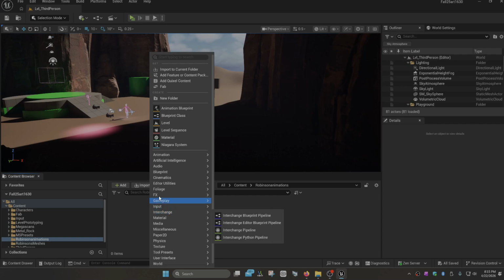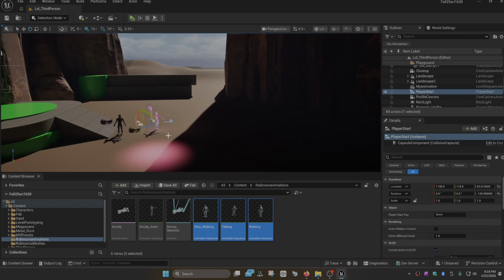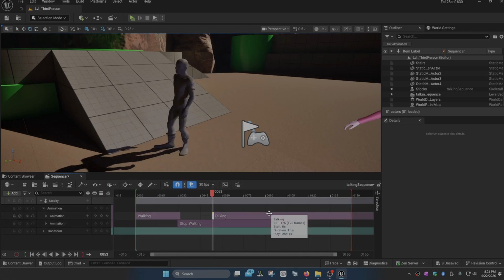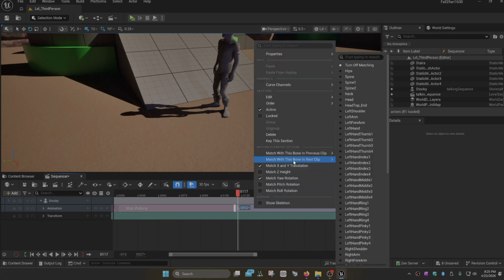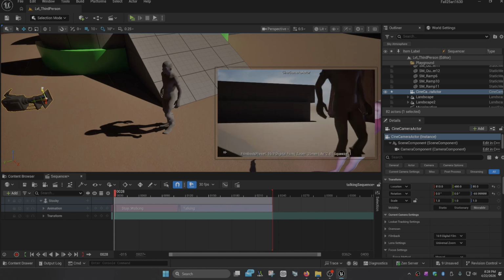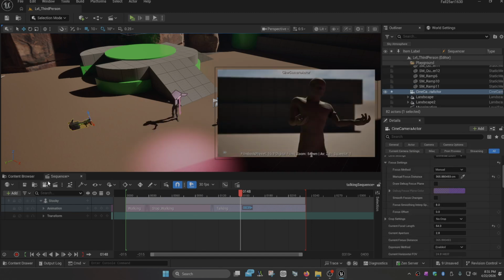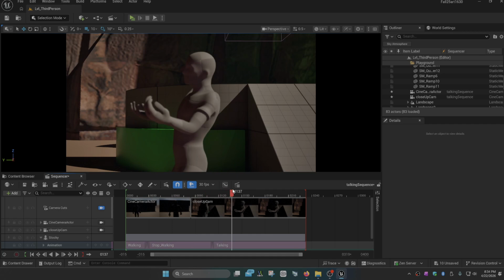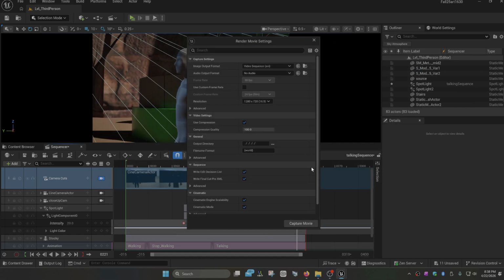Directing your Short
With the animations in place, it is now time to become the director and pick the right camera cuts, angles, and size.